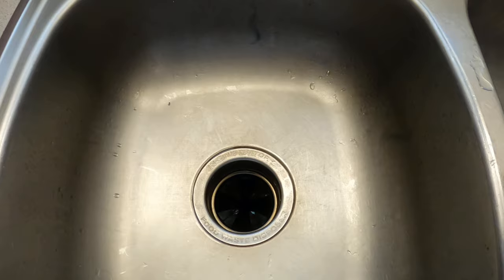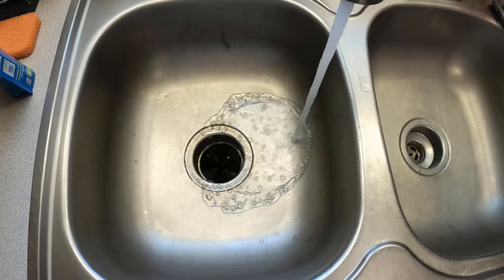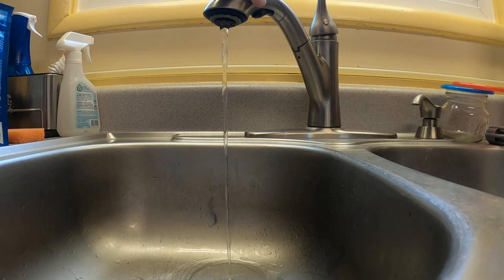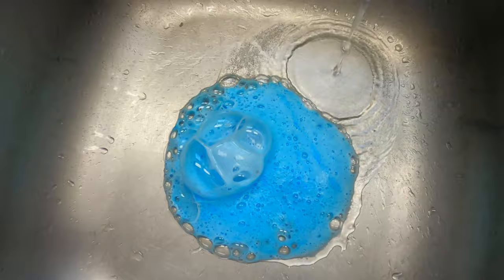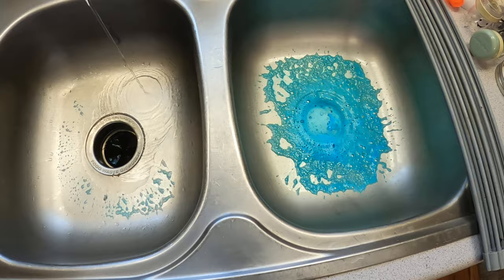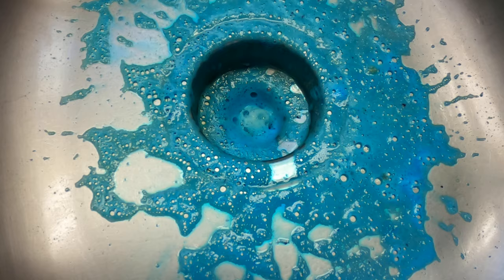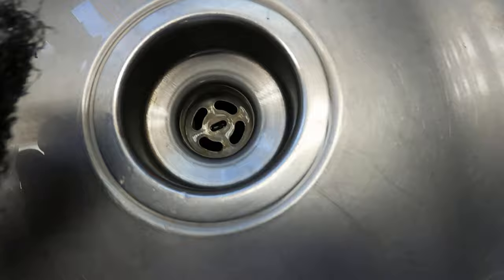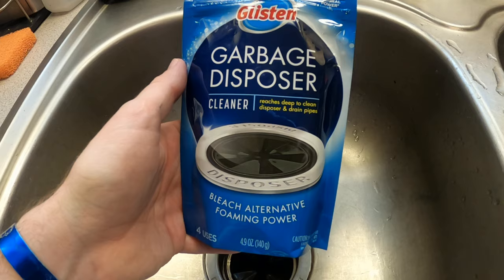Do foaming garbage disposal cleaners work??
My wife bought a garbage disposal cleaner so I decided to try it out. How well does foam clean your drain? I'd say it does a pretty good job, it won't be spotless but it does do more than just running under hot water and Dawn.